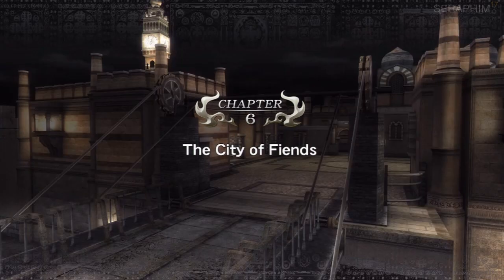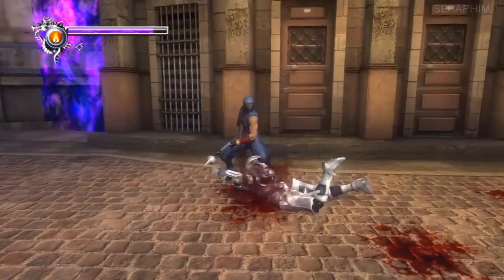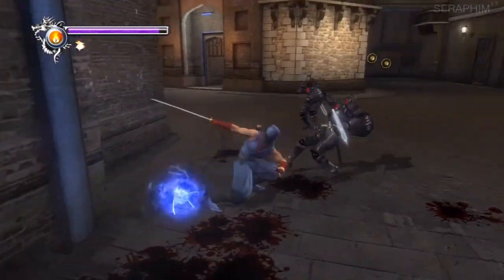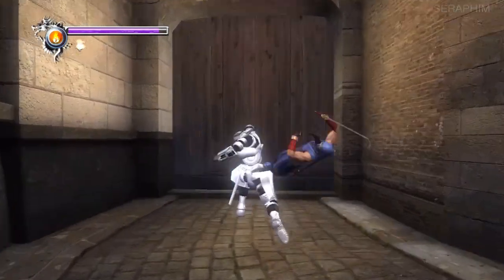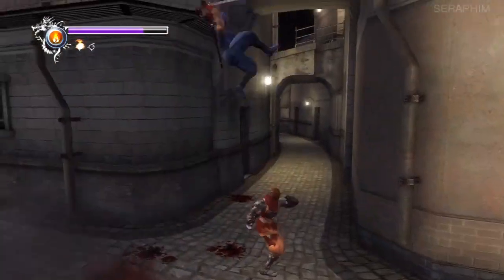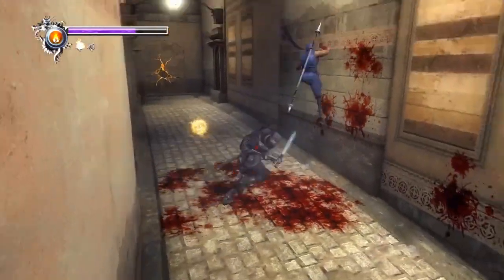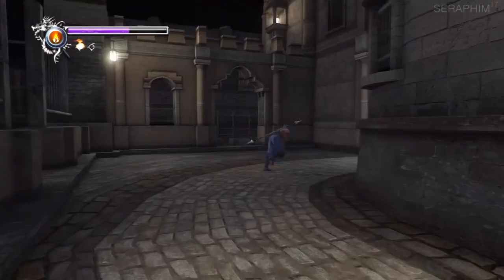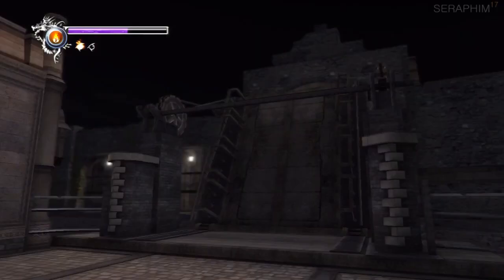Ninja Gaiden Sigma - Master Ninja - Chapter 6: The City of Fiends (1/3)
This is a beginners guide through the hardest difficulty of Ninja Gaiden Sigma. It is not the most impressive or fanciest gameplay, it is merely an average players advice for others who aren't as invested or capable of spending the time to learn the game.